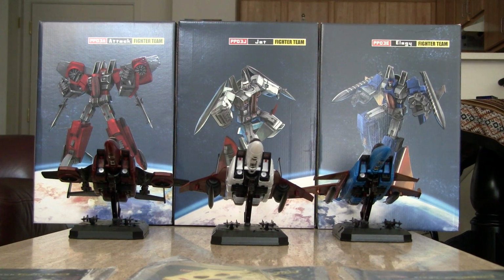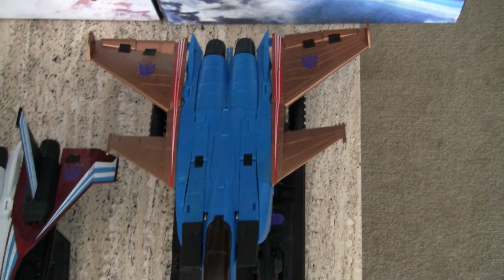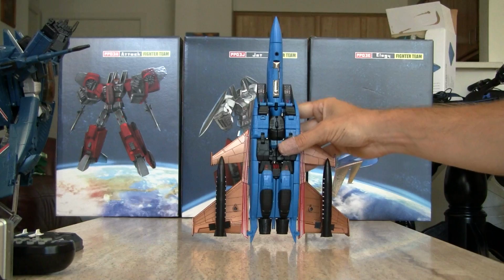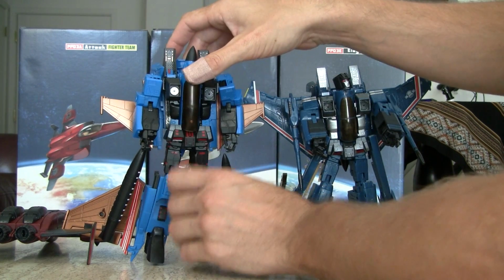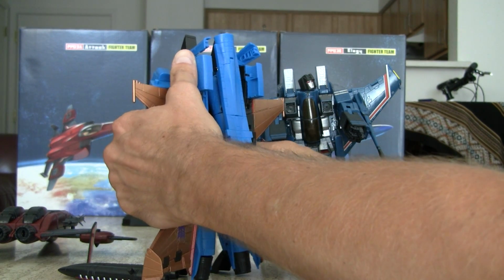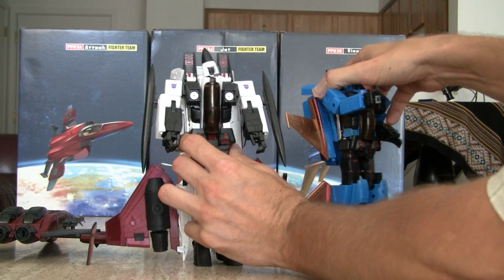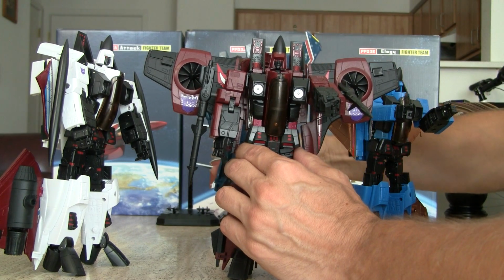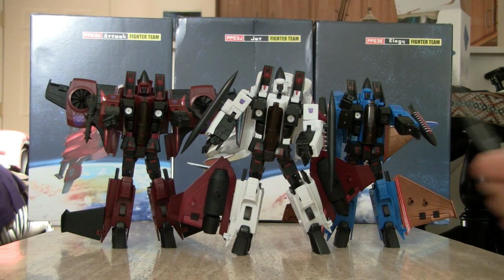Quick mib review on Igear's PP03 jets, aka Thrust, Ramjet and Dirge G1 Transformers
Not one of my better videos, but i wanted to get all 3 jets in a short time. I forgot to mention all 3 jets come with a "pilot" and "holder" for the Megatron gun that comes with all 3 of the other true Masterpiece seeker jets. They all have the same possibility as the Seekers.